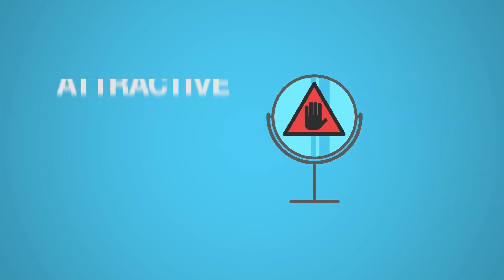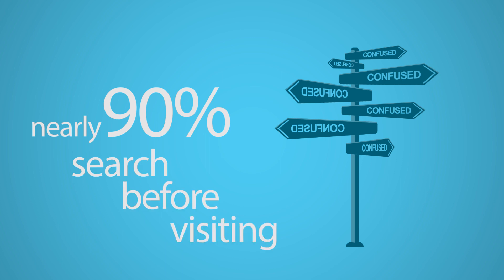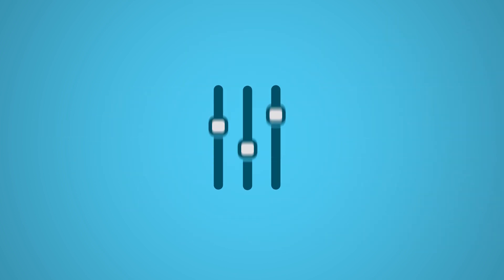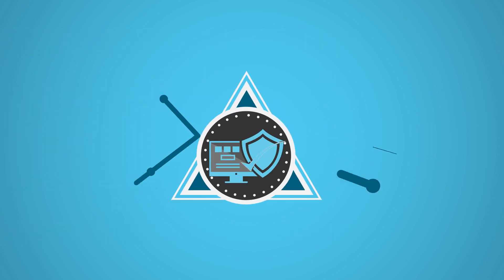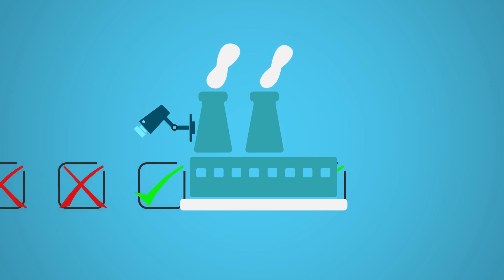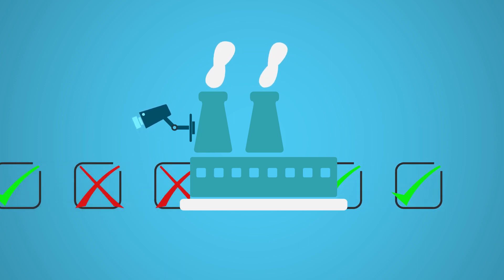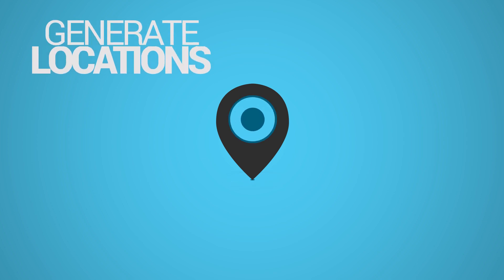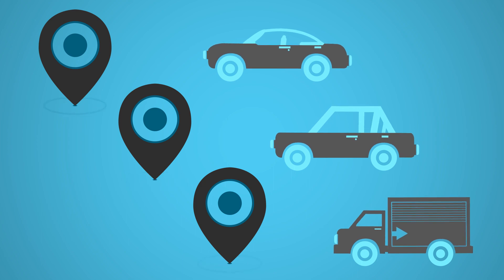Business Listing Sync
Maintain accuracy in search results, update critical information rapidly, protect it from third-party changes, and power unique, diverse experiences with consistent information everywhere consumers can find you.

Create and fix listings with the click of a button - Get your business found on an established network of search engines, social networks, business directories and navigation systems. Make it easier for customers to find your business online and boost your local search ranking.

Make updates in real-time - Holiday hours, address changes, and new payment methods. Whatever the reason for your update, you can instantly push these changes to all your listings from a single dashboard—so your customers will always find the most up-to-date information.

Protect your listings from unwanted changes - Automatically re-establish accurate information when a change has been made to your listing. Protect your data from changes by competitors, data aggregators, and other third parties.

Showcase your brand - Entice customers with photos. Highlight your products and services and set yourself apart from the competition. Enhance your listings by offering more information like hours of operation and payment methods.